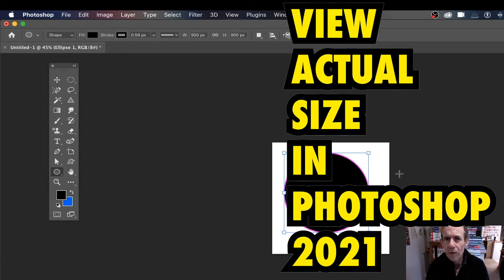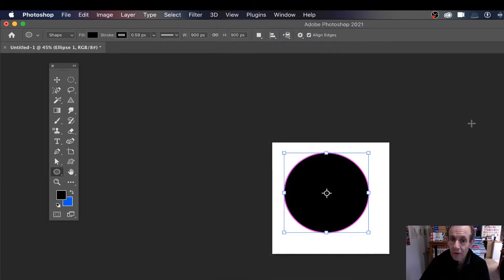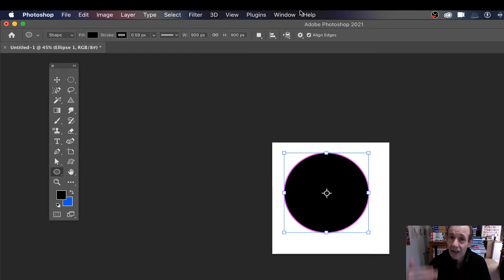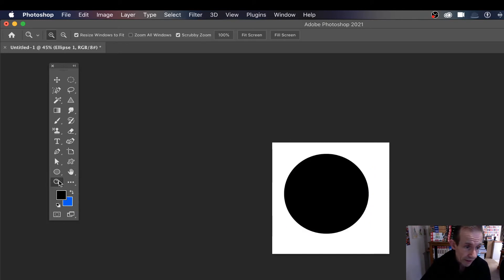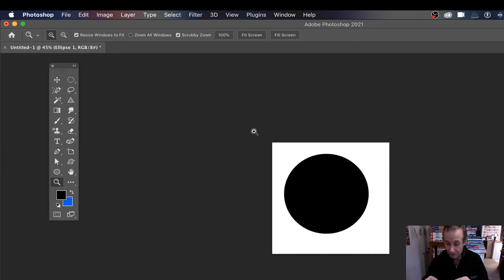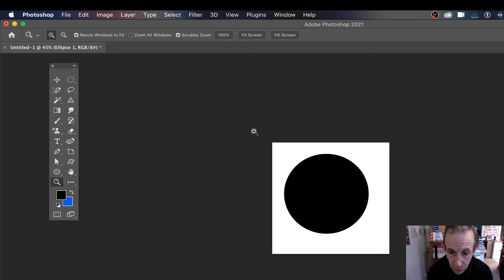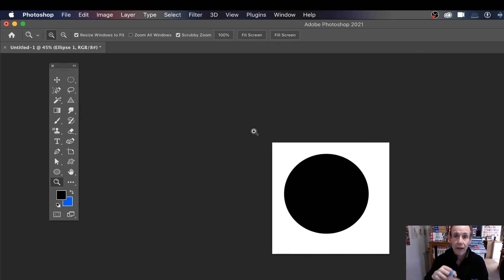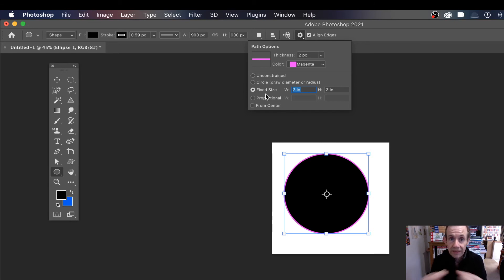Photoshop 2021 : View Actual Size New Feature How To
Photoshop 2021 : View Actual Size New Feature How To. This is applied to shapes etc in Photoshop where you can create a shape of 3 inches and it will be displayed as 3 inches on your monitor.